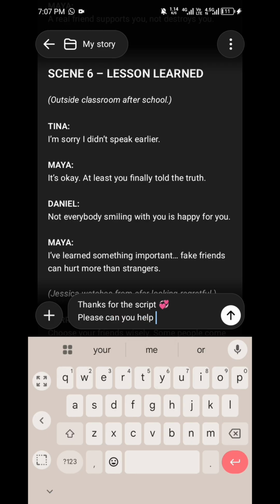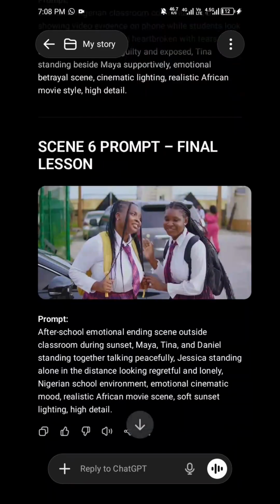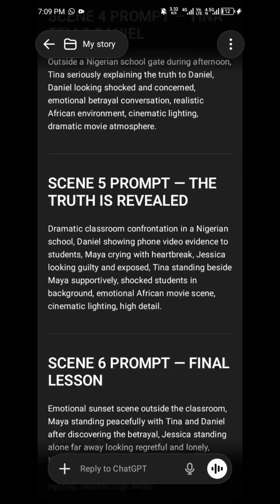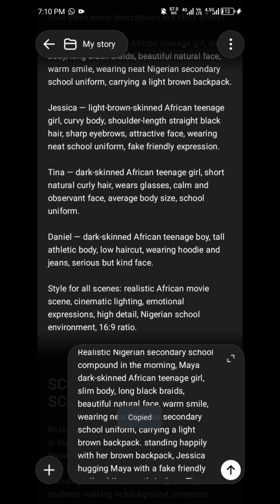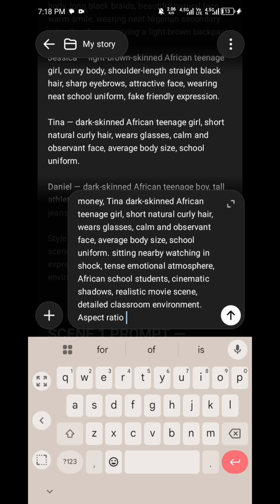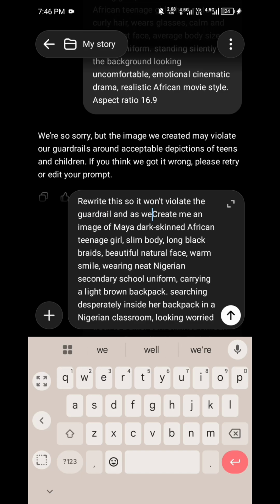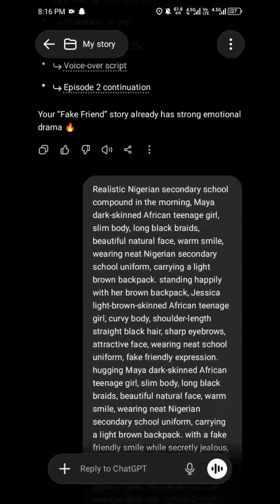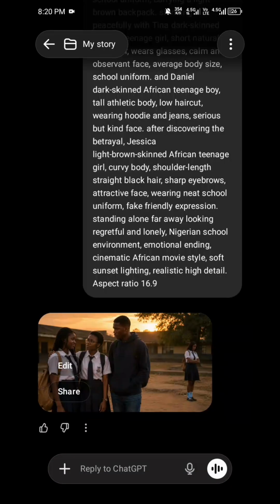How to Generate Ai images for free using Chat Gpt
In this video, you'll learn how to easily generate Ai images with just Chat Gpt.
No funds, no stress, Just with your phone and an internet connection.

Watch till the end of you want to know how this can easily be done.

I will like to see you all in my next video.